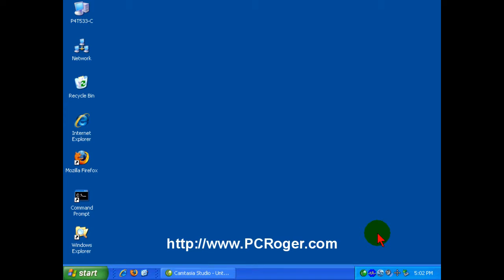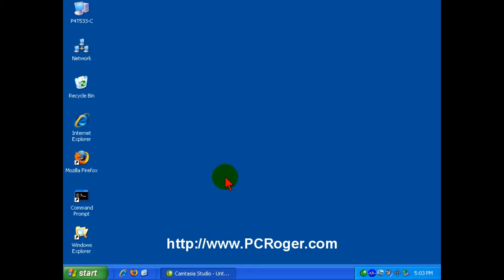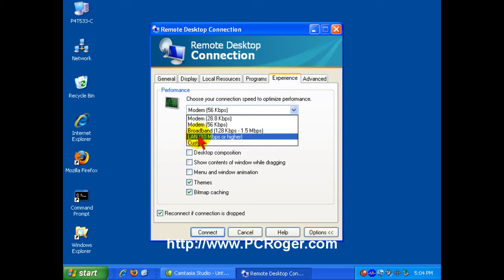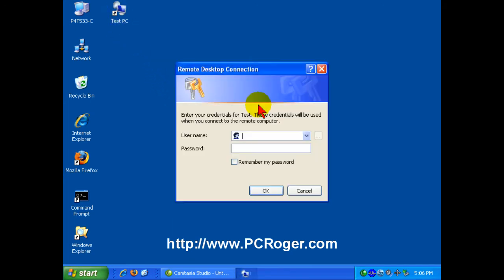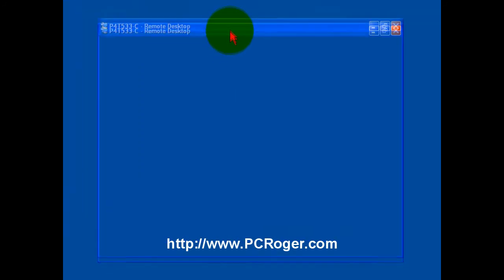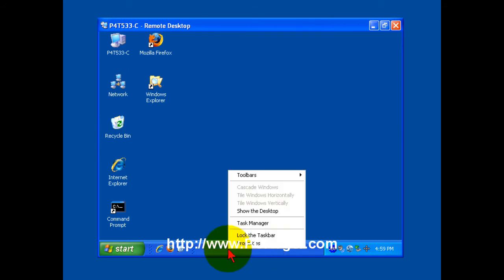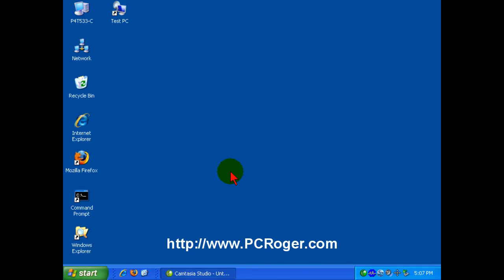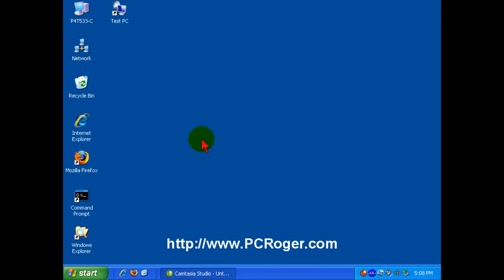How To Connect And Use Remote Desktop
- This short video shows how to connect and use Windows Remote Desktop for PC remote control. Remote Desktop is built in to Windows XP, Vista, Windows 7.

Learn how to connect and control your Windows PC from a remote location over the internet.